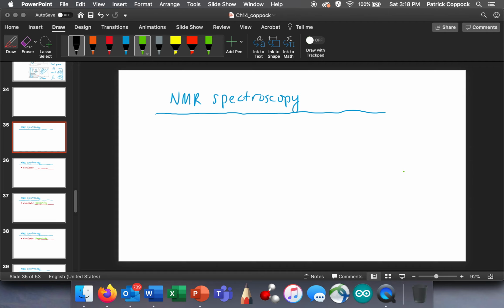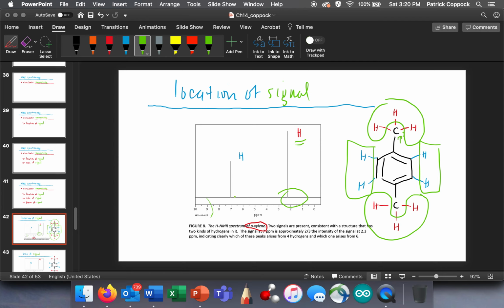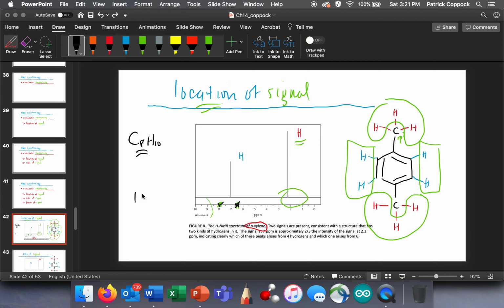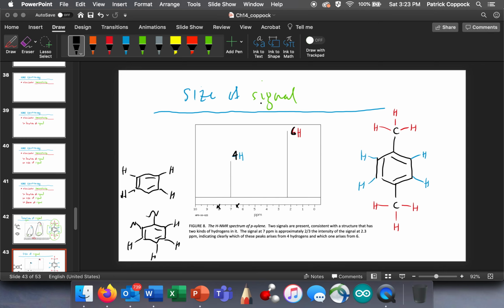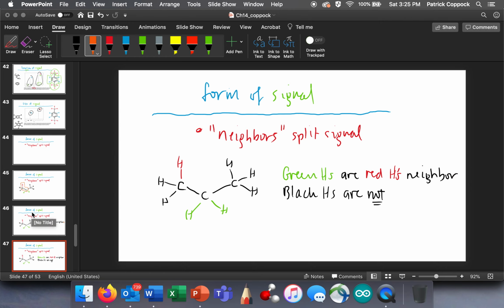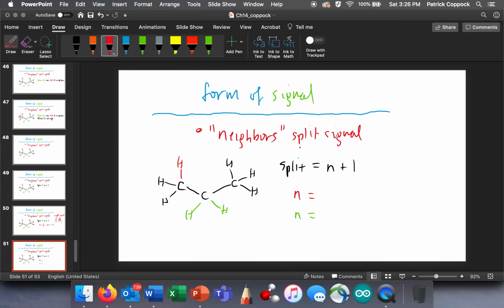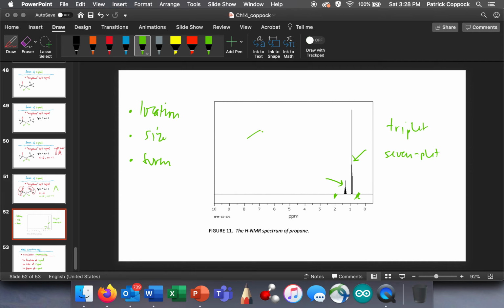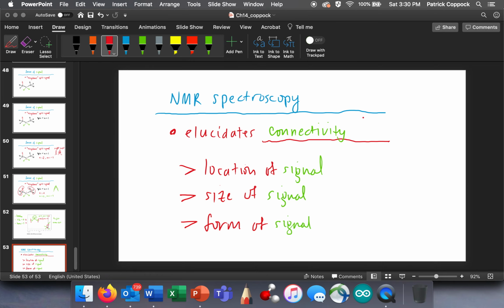Introduction to NMR spectroscopy(1)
A brief introduction to NMR spectroscopy